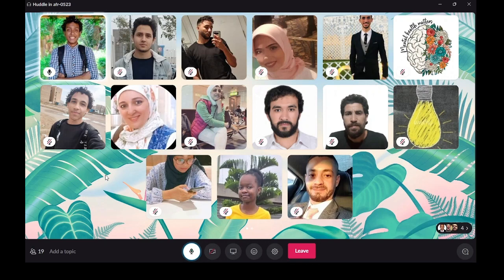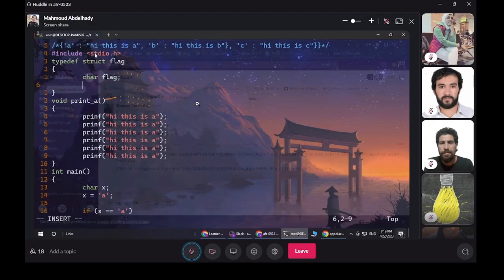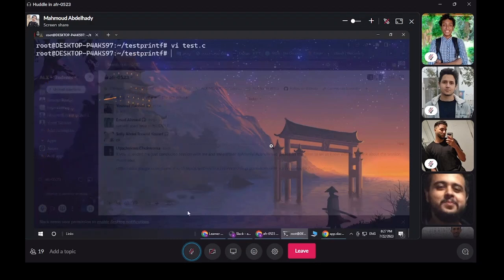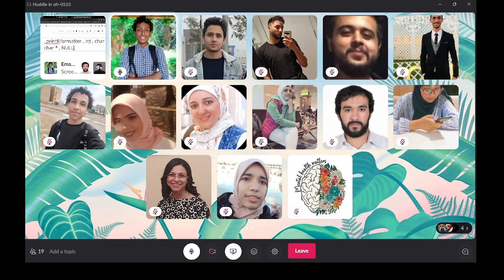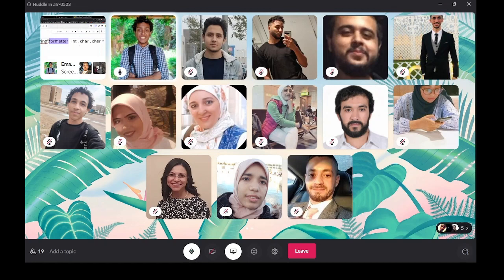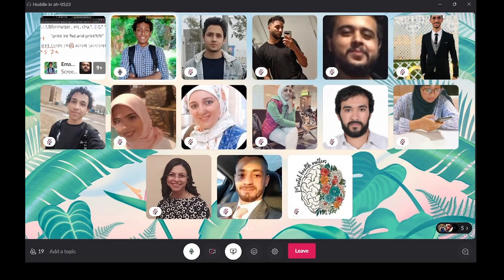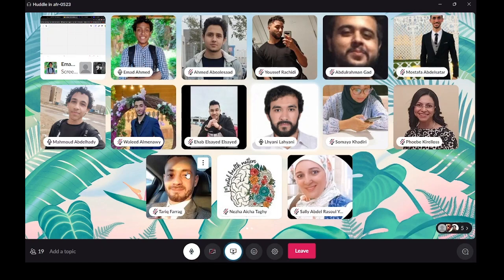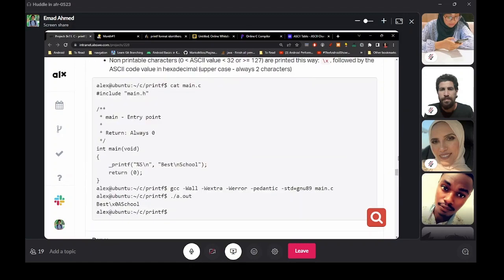printf project session 2 by "ALX Learning Ambassadors"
Unfortunately, a technical problem occurred while recording the session
Hello, this is Emad, C13 Learning Ambassador. Mahmoud Abdelhady and I are conducting this session to support you with the printf project.

The key points we will cover are as follows:
- Q&A
- array of Structs
- What is printf formatter ?